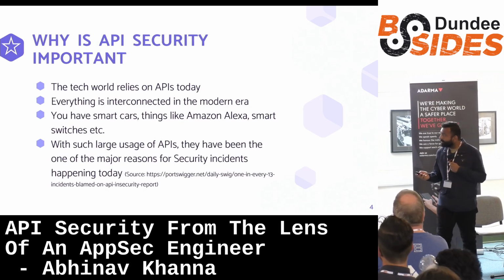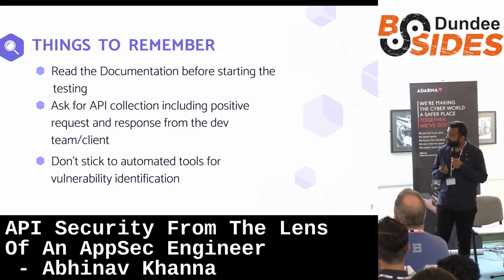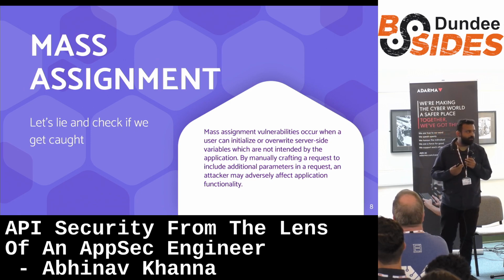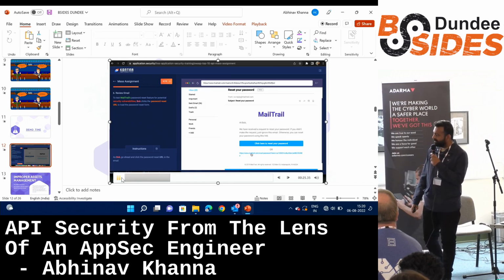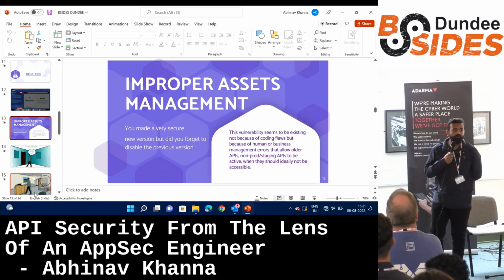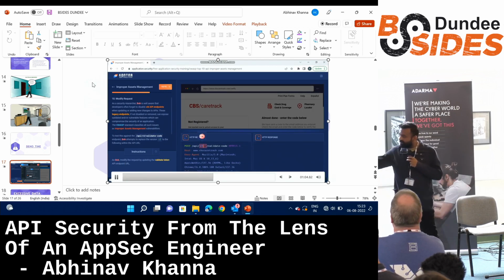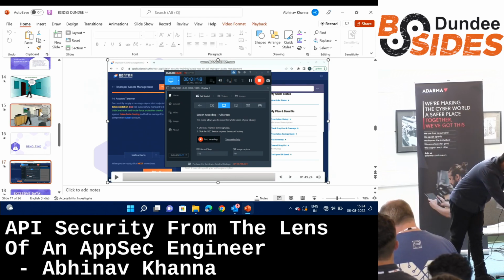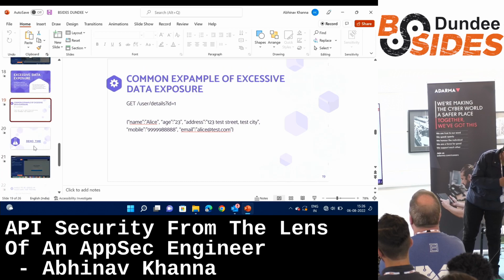API Security From The Lens Of An AppSec Engineer by Abhinav Khanna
With the rising use of APIs in everyday work, the threats surrounding the APIs also keep on increasing. In today's era, especially after Covid-19, normal automated scans are not enough to perform API Security Assessments. It is important to have an out of box thinking about how the API weaknesses can be avoided and what is the correct strategy for it. One way can be to make the dev team understand the thinking behind how an attacker can attack a particular API. While this strategy can be good, it is often seen that the dev team and the security team do not always come on the same page for a few issues.

The talk will include stories as example to explain OWASP Top 10 API vulnerabilities, along with the other below mentioned points:
1. Why is API Security Important?
2. What should be approach to perform API Security Assessment?
3. Discussion about a few vulnerabilities out of OWASP Top 10 for APIs
4. Recent high profile breaches related to APIs
5. What are some of the tools that can be used for API Security Assessments?
6. How to build a good DevTeam-SecTeam relationship?